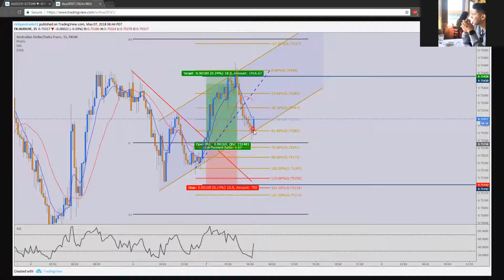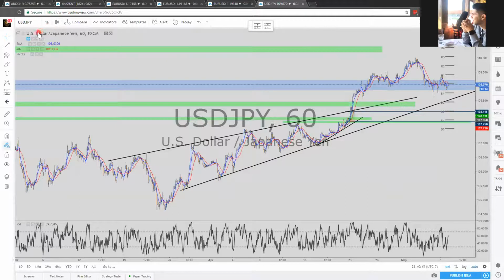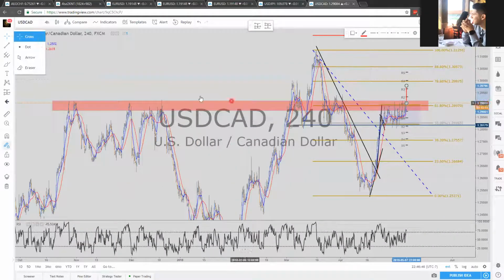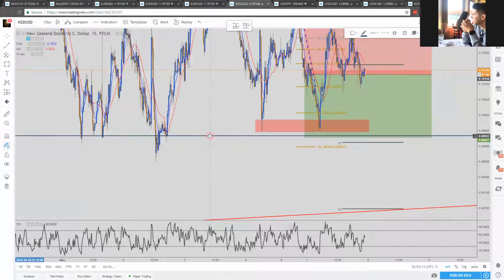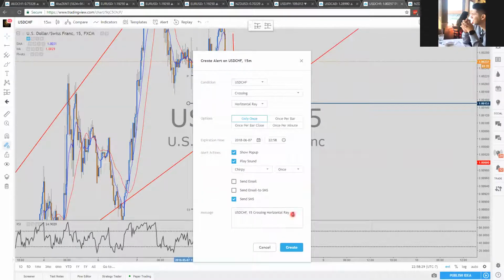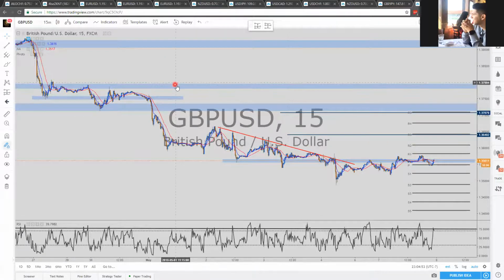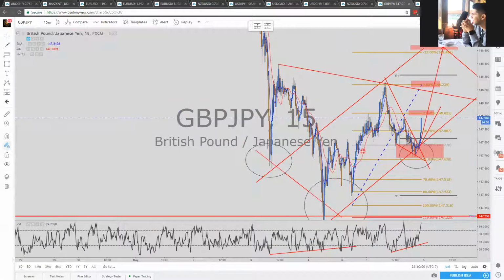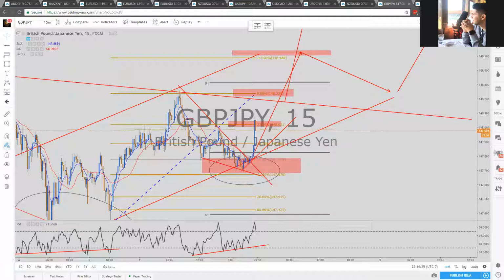FOREX LIVE ANALYSIS | 5/8/18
This weeks live analysis for our silver circle and signals team members!